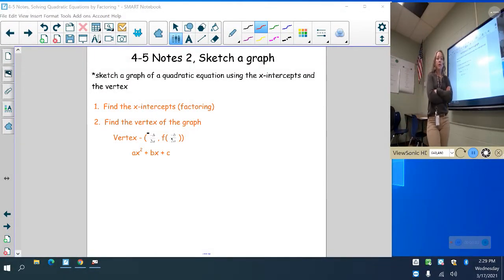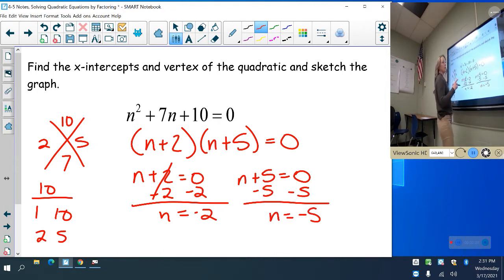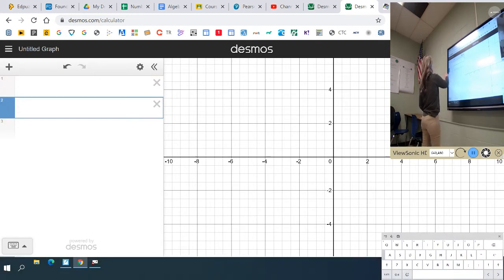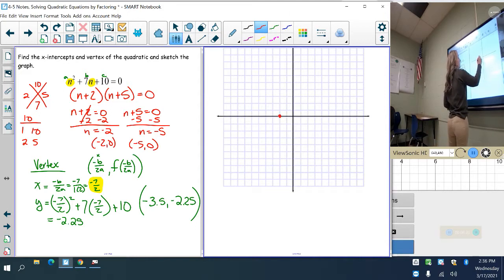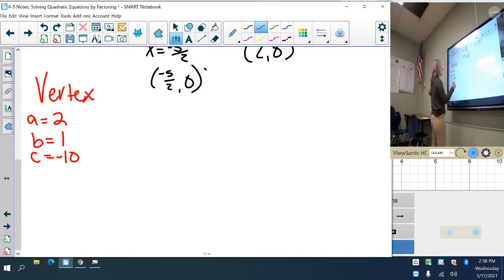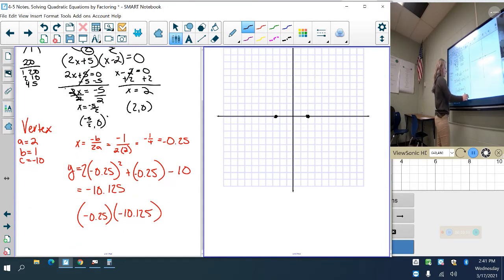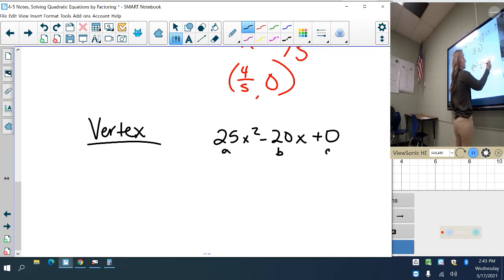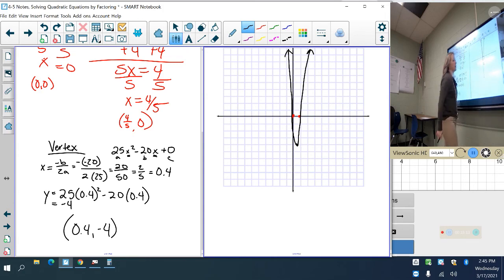4-5 Notes 2, Sketch a graph of quadratic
Sketch the graph of a standard form quadratic using the x-intercepts and vertex.